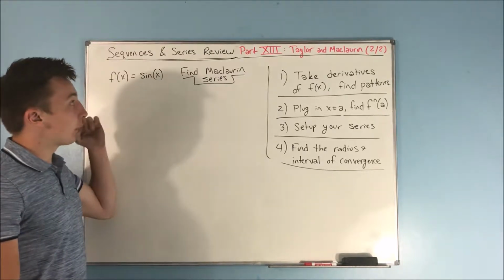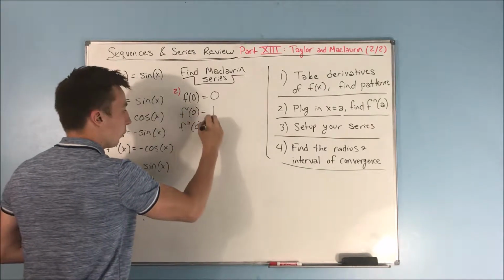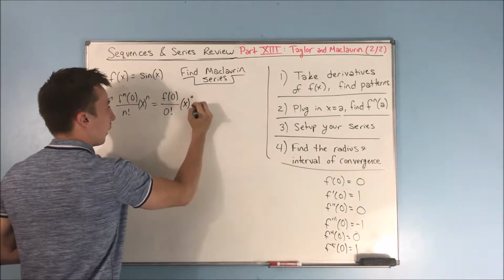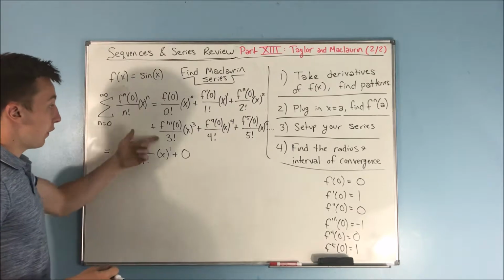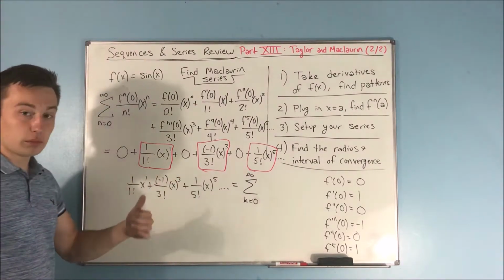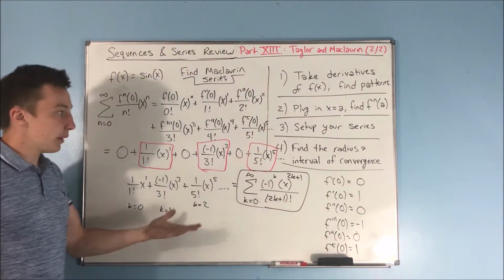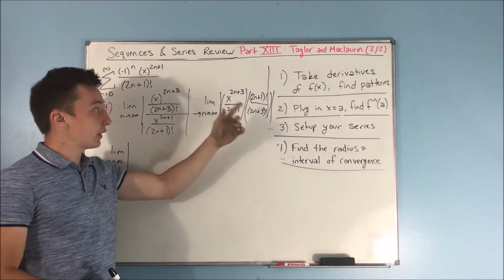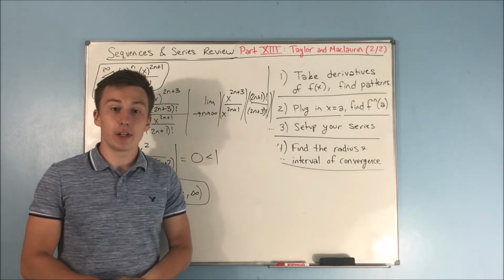Sequences & Series Review Part 13: Taylor and Maclaurin Series (2/2) || Calculus 2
This video is going to be part 13 of our sequences and series review.  We will be focusing on making Taylor and Maclaurin Series for being able to approximate functions.  Enjoy!